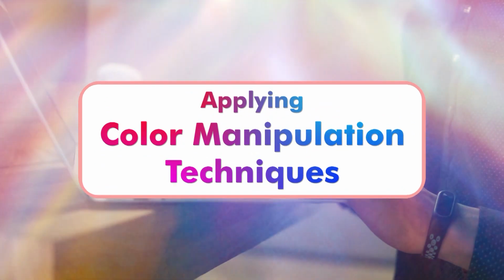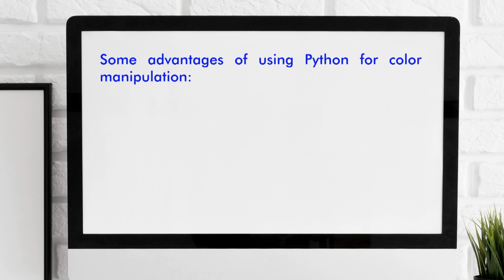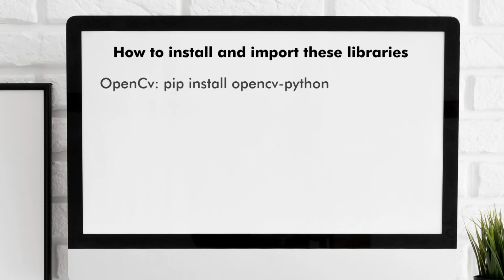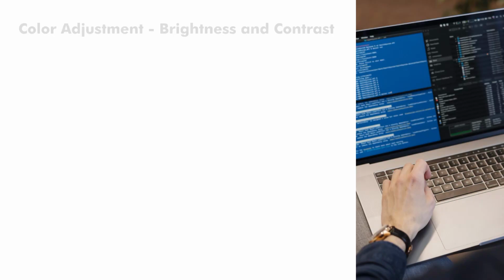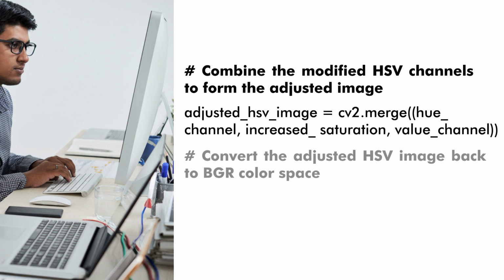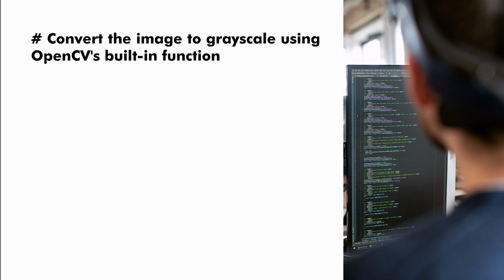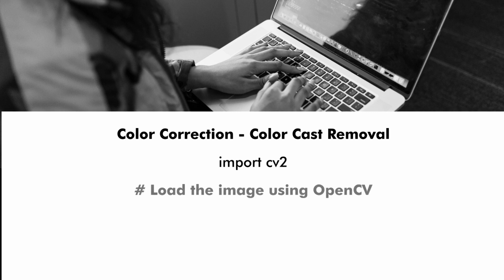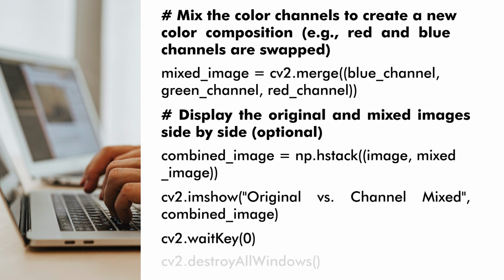Applying Color Manipulation Techniques